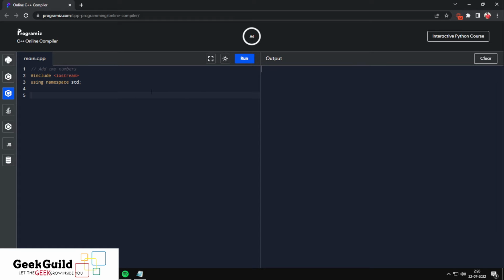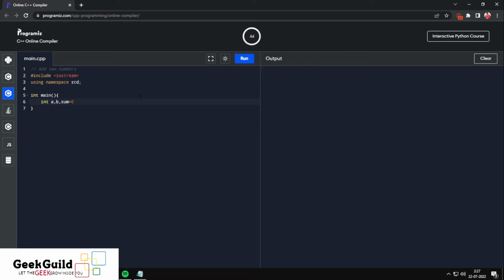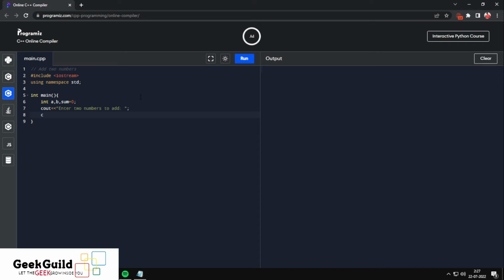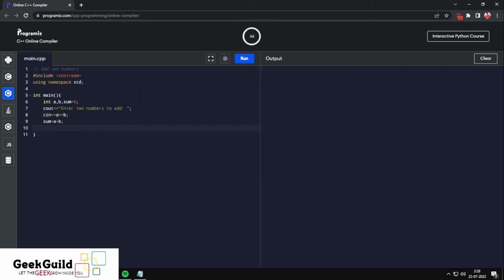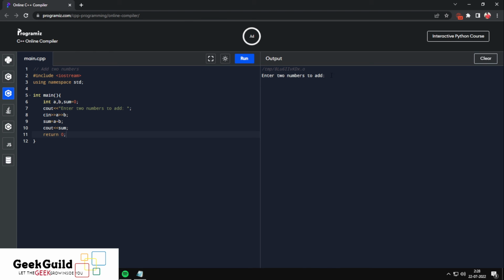Add two numbers in C++ | Learn with Geek Guild #2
In this  tutorial you will learn to add two numbers in C++